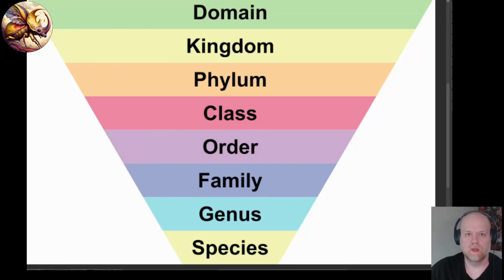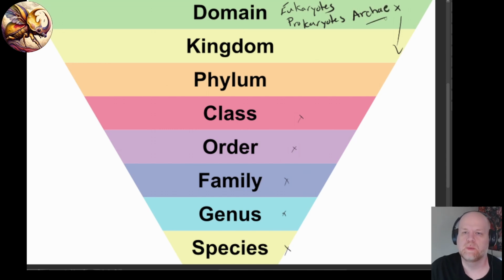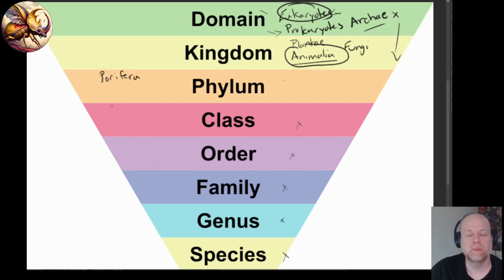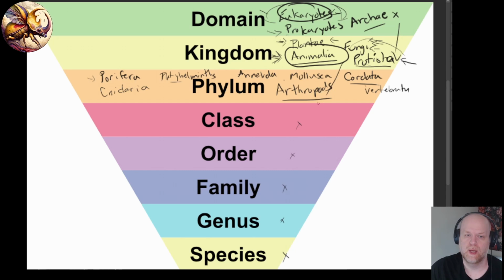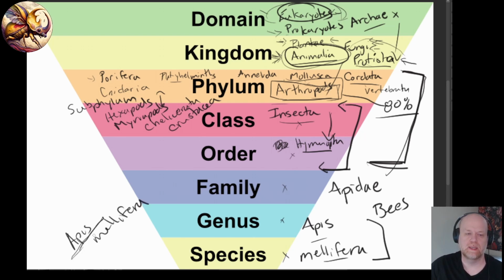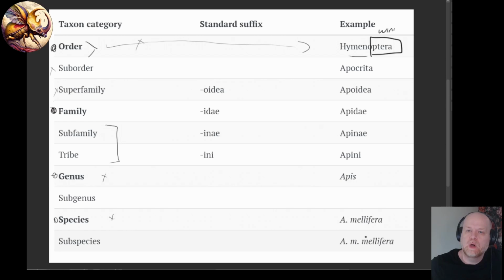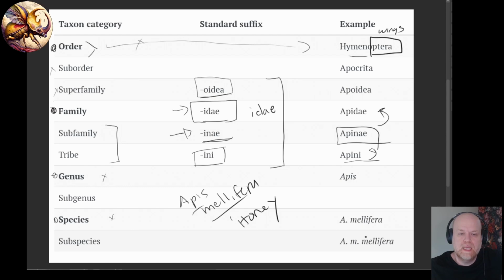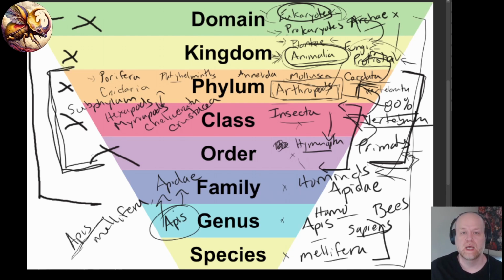Introduction to Insect Taxonomy and Insect Identification - Part 1 - Taxonomic Ranks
In this introduction, we talk about the fundamental taxonomic ranking system and how the various forms of life are systematically organized for better understanding.